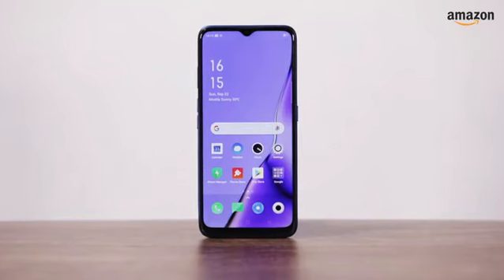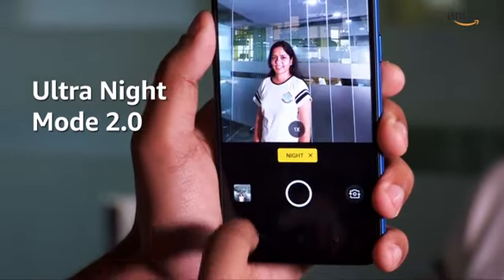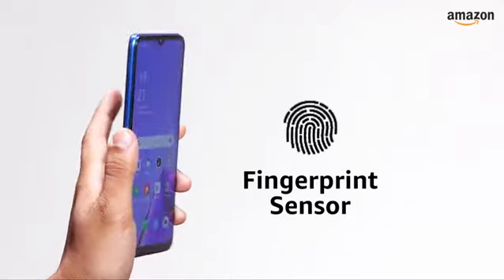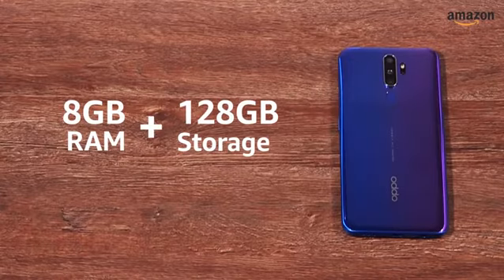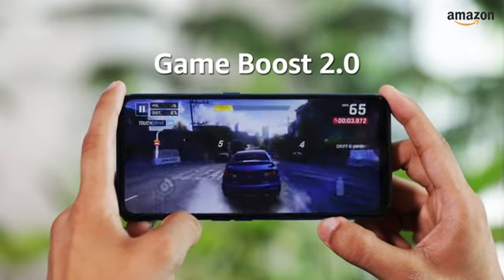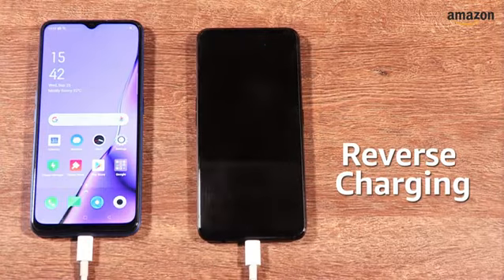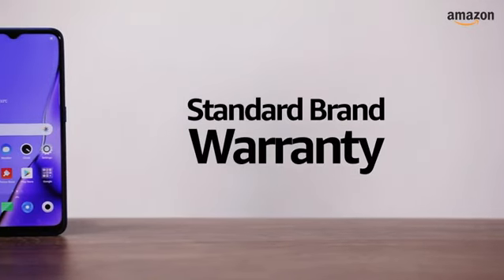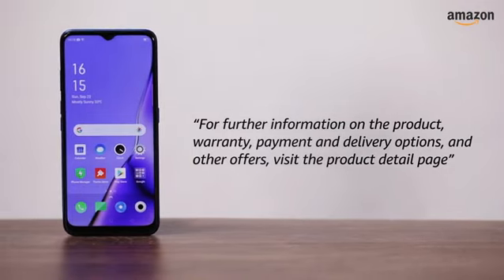OPPO A9 2020 Space Purple, 8GB RAM, 128GB Storage with No Cost EMIAdditional Exchange Offers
Waterdop area decreased by 31.4 percent compared to the previous generation.At night or in a dim environment, the 48MP Quadcamera photosensitive component will use a 4-in-1 aggregation technology to combines four pixels into one. This expands the size of every photosensitive area and improves the photosensitive capability. The result is pictures with better texture and more detail. During the day, when there is sufficient light, pictures will appear clearer, more detail and greater depth. 5000 mAH Bigger battery and better battery life for more enjoyment

 happy for you

 Happy For You

 HAPPY FOR YOU